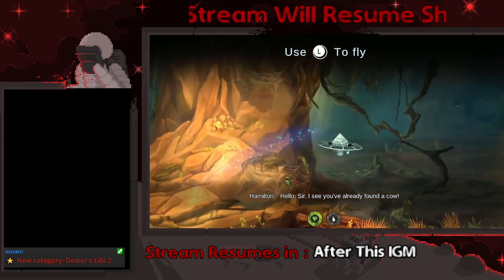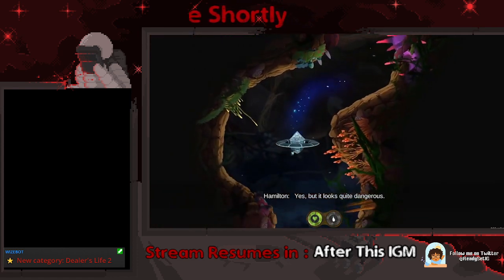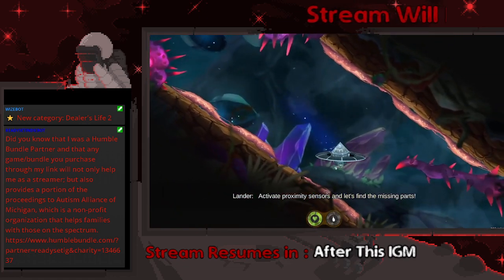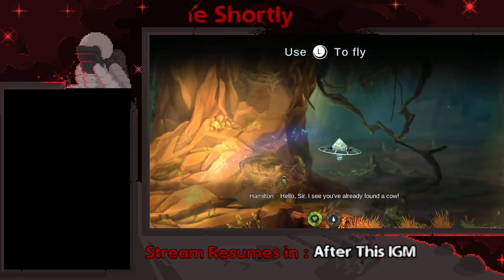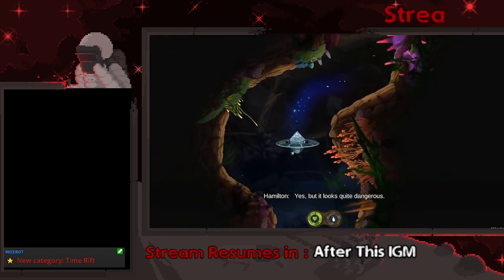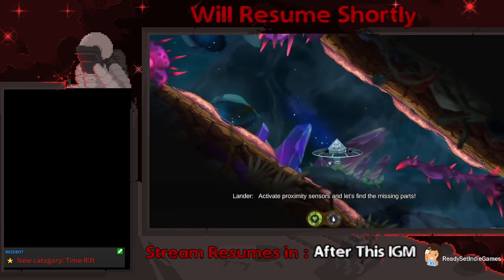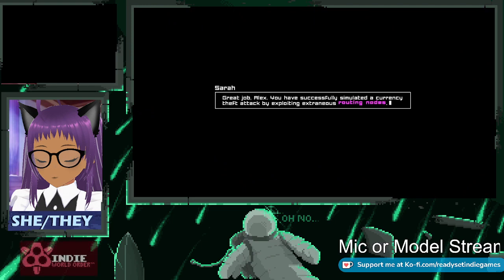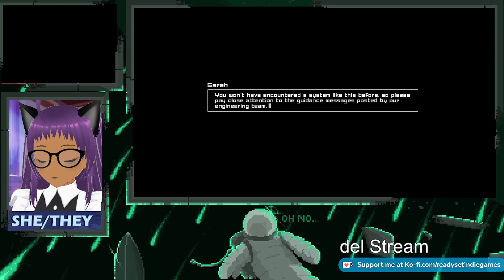Ready Set Indie Game Variety Show: Full Stream 2/17/2022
The Following games in this live stream were provided to me for free by the developers and publishers. Therefore I would like to thank the developer/publisher for providing a free copy of the game to play on my stream.

In this Live Stream, Ready Set Indie Games plays:

Beginning 00:00:00
Computer Tycoon 00:7:47
Dealer's Life 2 00:19:56
Time Rift 00:54:47
Ah3ad /Ending 01:05:45

If you would like to play/wishlist any of the games for yourself, you can do so on the following by visiting the following link: